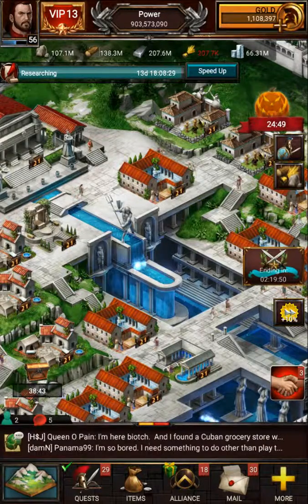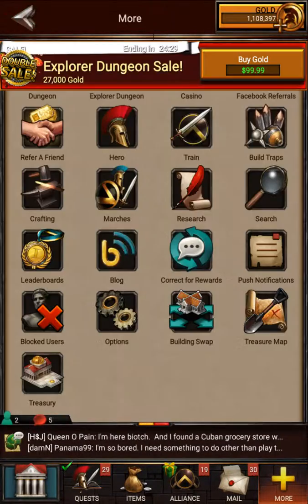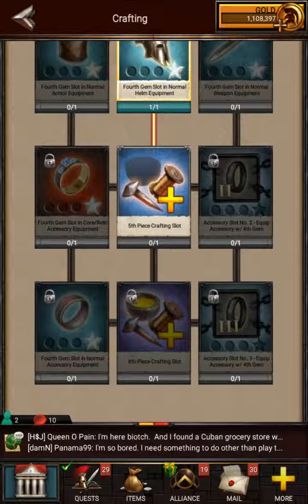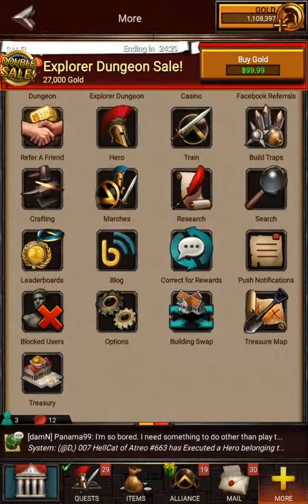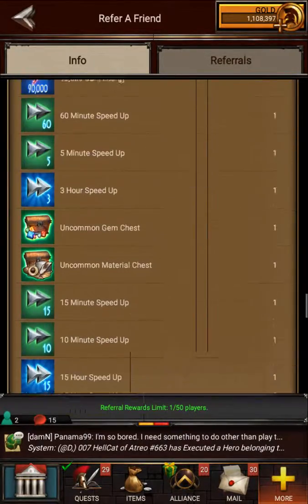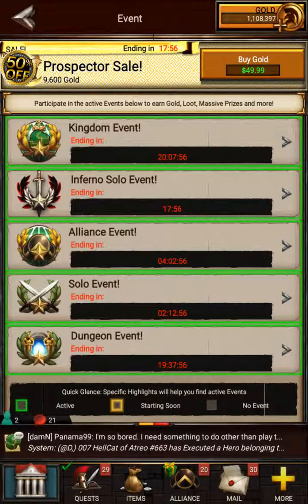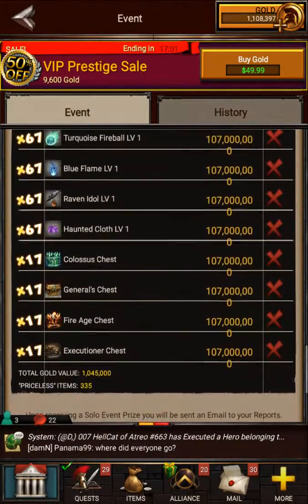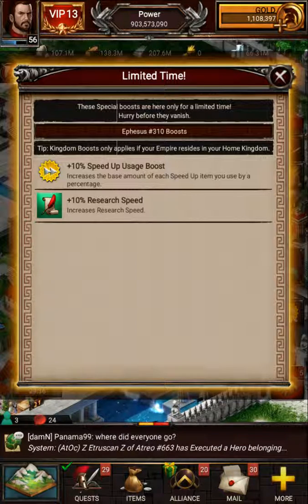Game of War - Basic Tips and Tricks - PerfektioN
Help Alliances: aKh, 94H,  more to come.

Any contributions are appreciated if you would like to donate simply follow this